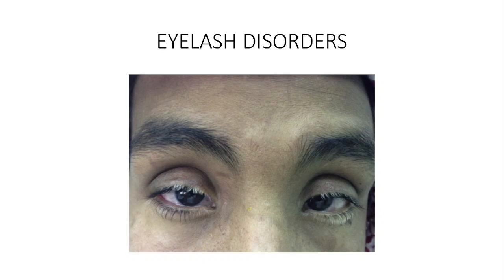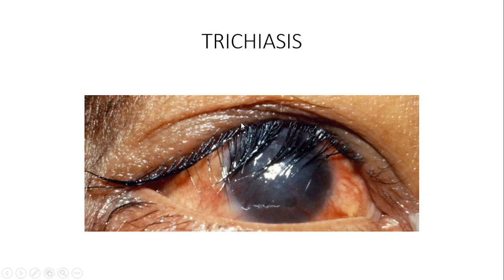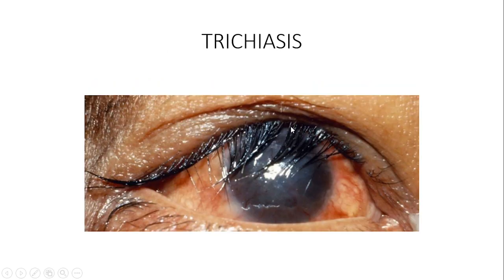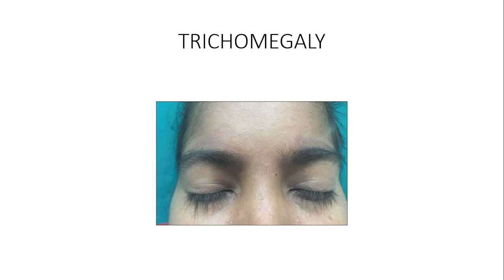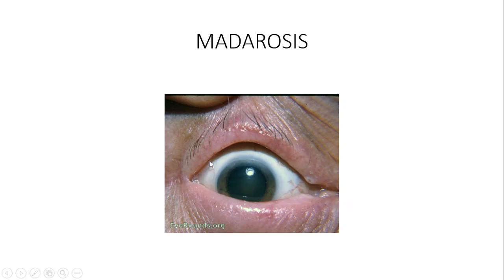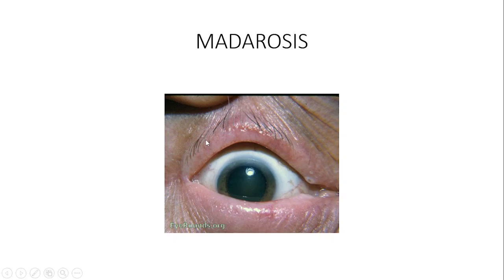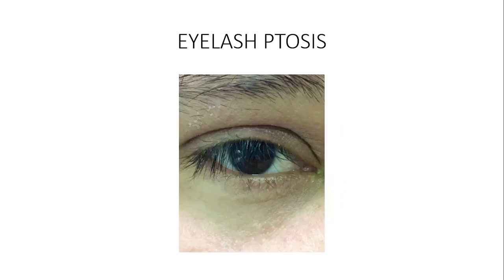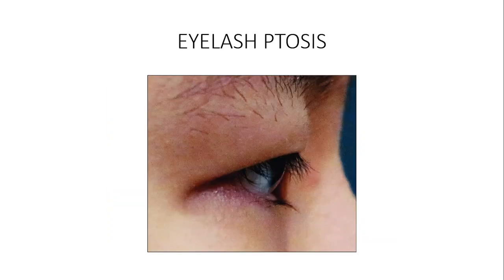OBENG SERIES - DISORDERS OF EYELASHES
THIS VIDEO IS ABOUT DISEASES OF THE EYELASHES